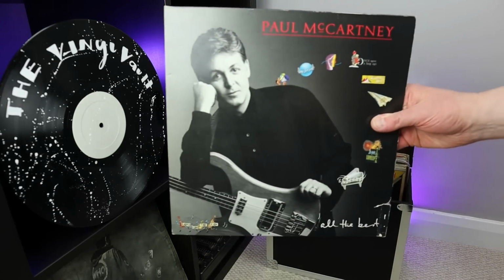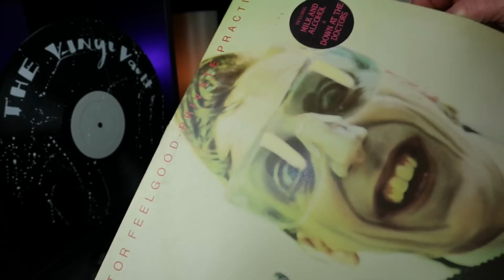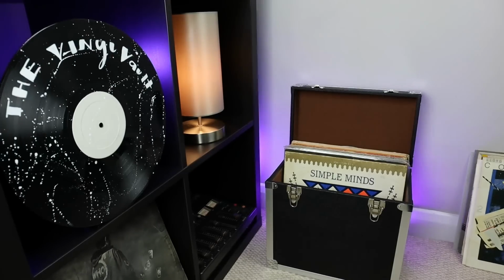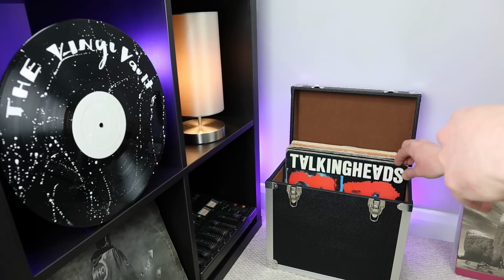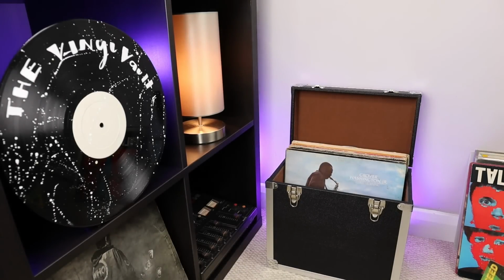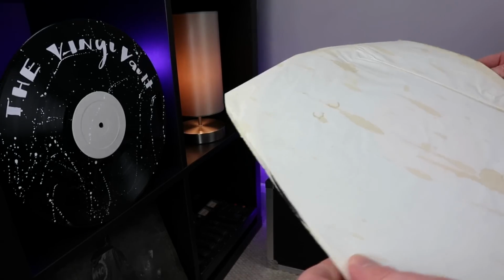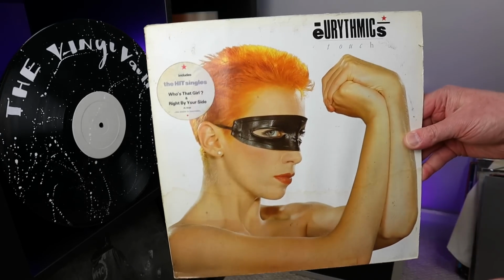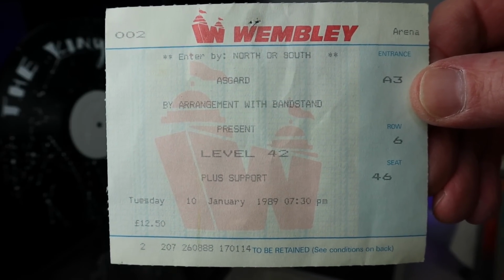My worst record haul ever!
I thought they looked ok when I bought them but as as you will see the condition of the records gets worse as I go though the haul. Never mind.